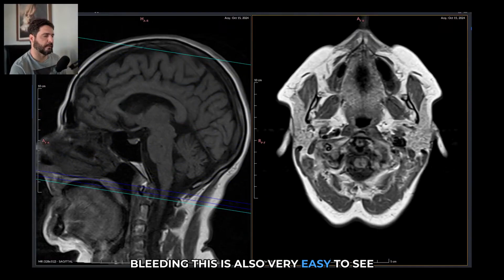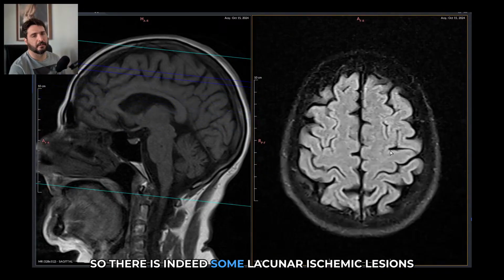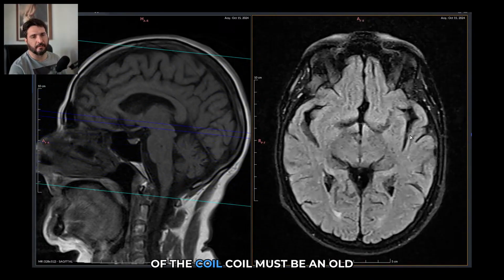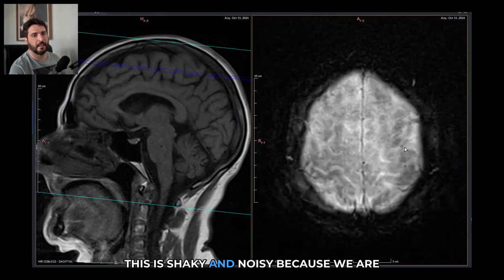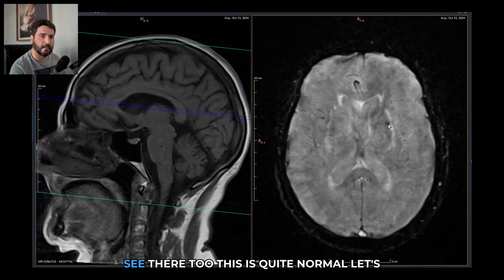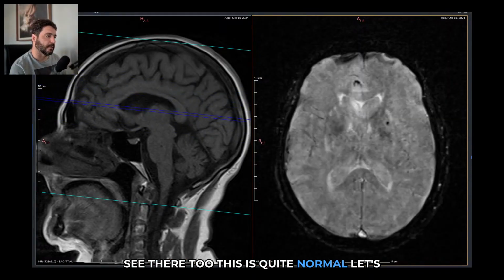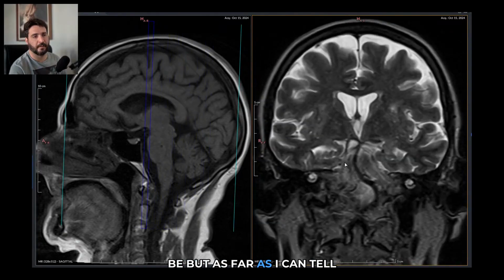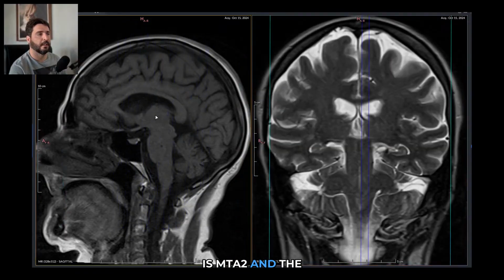Brain MRI for Memory Loss: The Findings That Confirm Dementia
This brain MRI tells the story of early cognitive decline. A 72-year-old woman presents with memory loss, and every sequence reveals another clue.

00:00:00 Introduction and case setup
00:01:26 Patient history: 72-year-old female with memory loss
00:01:38 Hippocampal coronal T2 sequence review
00:02:02 Lacunar infarctions and periventricular changes on axial T2
00:03:17 FLAIR sequence: microvascular disease and image noise
00:04:33 Diffusion weighted imaging: ruling out acute stroke
00:04:49 SWI sequence: mineral deposits and blood products
00:05:35 Hippocampal inversion recovery and atrophy assessment
00:07:04 Final classification: MTA 2, Fazekas 1

✅ How to systematically read a brain MRI for dementia workup
✅ Identifying lacunar infarctions and microvascular white matter disease
✅ Assessing hippocampal atrophy using the MTA scale
✅ Recognizing scanner quality issues that affect diagnostic confidence
✅ Using FLAIR, DWI, and SWI sequences in a real clinical case

🩺 Perfect for radiology residents, neurology trainees, and general practitioners who order brain MRIs for memory loss evaluation.

💬 COMMENT with your toughest dementia workup case